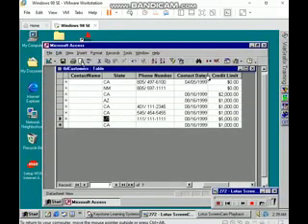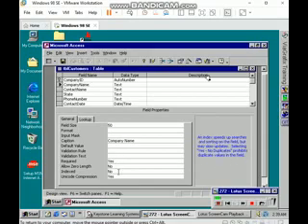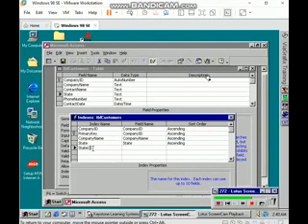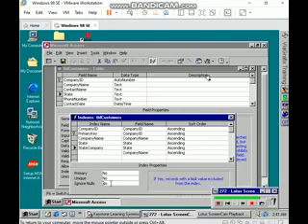Keystone Learning: Access 2000 Developer Level 1 - Chapter 2, Section 4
Keystone Learning: Access 2000 Developer Level 1
Chapter 2: Tables
Section 4: Using Indexes to Improve Performance